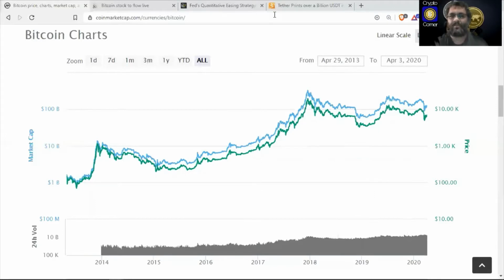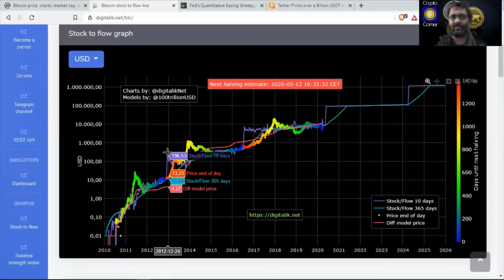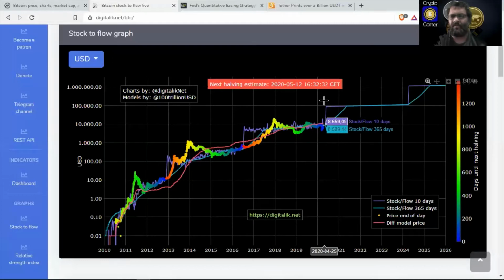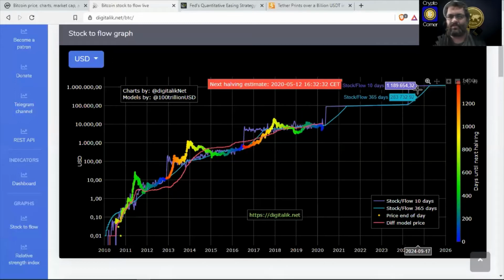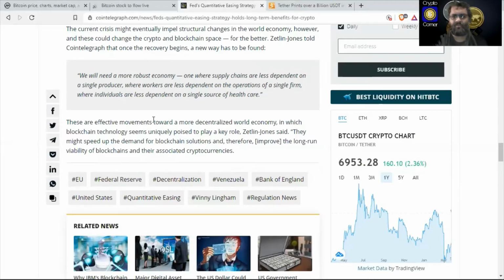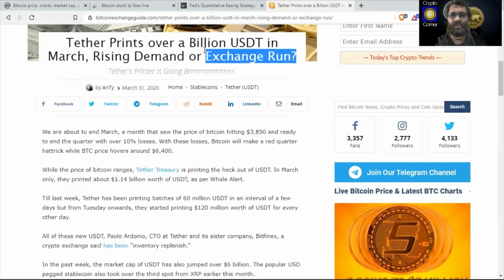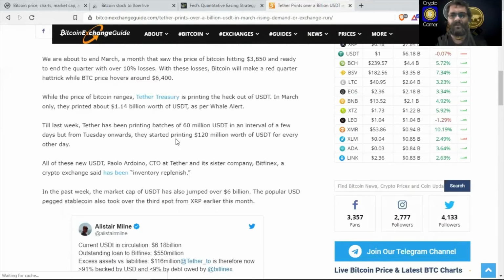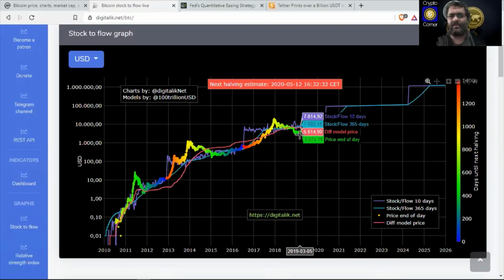Bitcoin Stock to Flow & USDT Printing